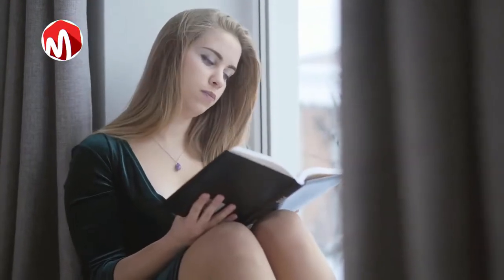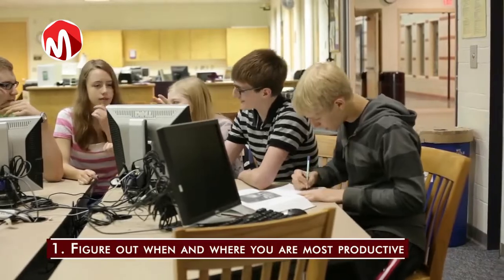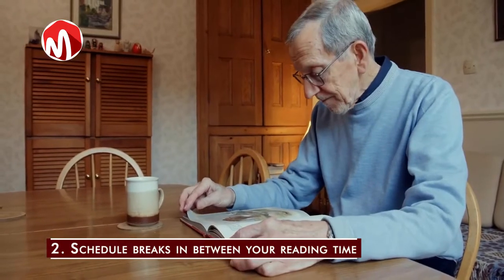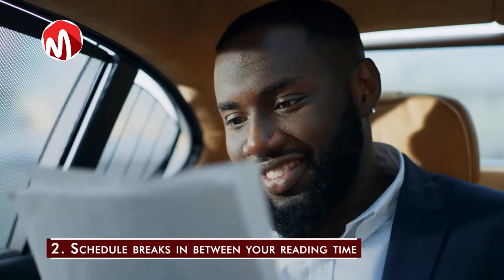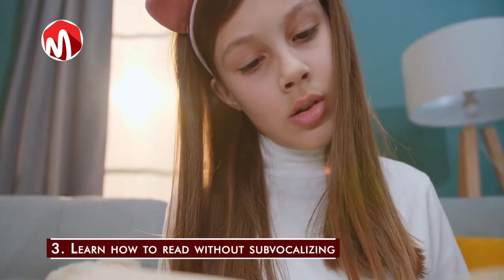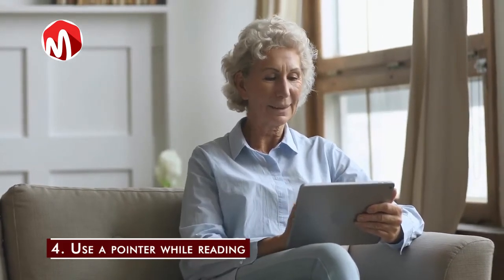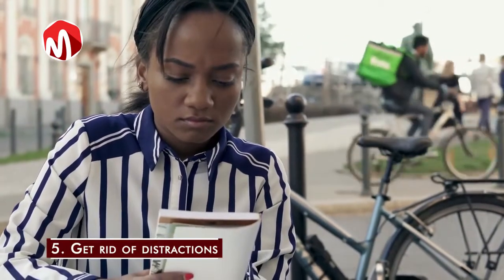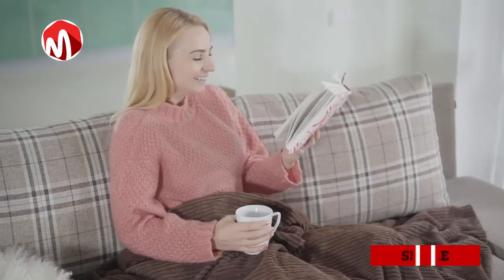7 Steps to Read faster